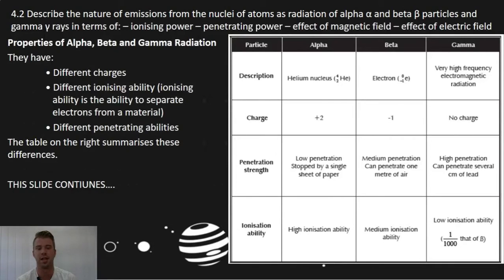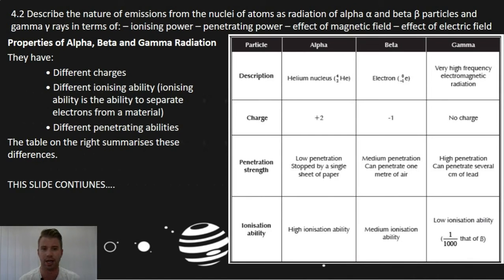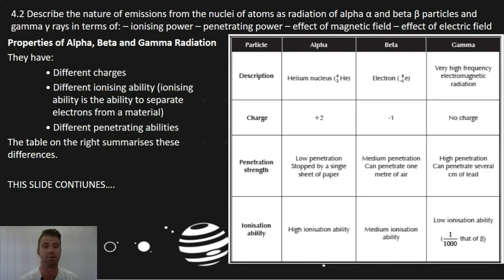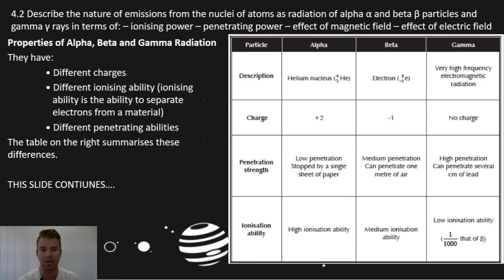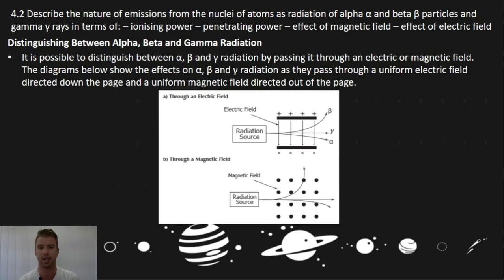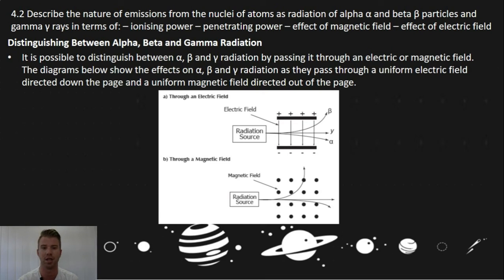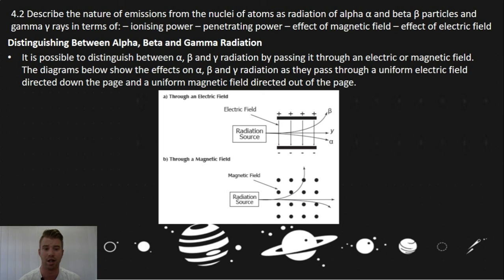4.2 Prelim Physics Cosmic Engine